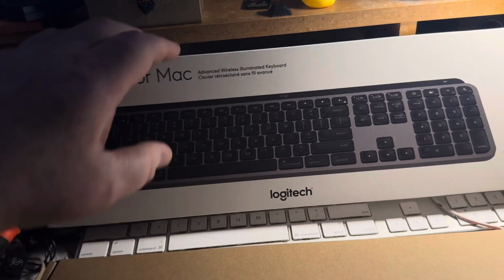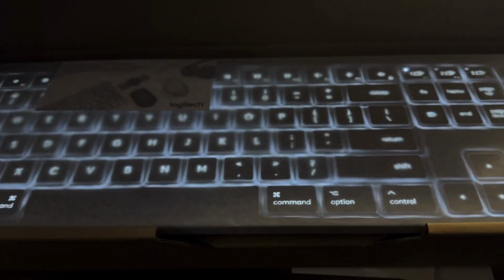Logitech MX Keys for Mac a G903 Lightspeed Mouse unboxing usb to NeXT NON ADB Batronix programmer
Hello NeXT community: I’ll have some fun projects coming up. I am configuring the MX keyboard for Mac on my mini as well as the mouse and then I’m gonna test them on the new quote USB to next Non Adb Kb Alps And Bare Bones Slab converter for NeXT hardware like cubes and stations so we’ll be able to use USB peripheral devices and I collaborated with Alex over at Rabbit hole computing and got him a next station that we’ve kind of been working on it for a while I have an egg in it and he’s got some talented developers over there and so we have the first 50 under production. I’ll have those available for sale. They’re probably gonna be around $80 And it’s a lot cheaper than the current prices for NeXT keyboard advice and I’ve tested it. I actually have an optical mouse working already and I’ve tested several different USB keyboards and they they’re working great so I want to see if I can get the wireless keyboard advice to work because that’ll be phenomenal And with this keyboard it’s gonna be interesting to see if cause it’ll support up to three different computers so if I have a way, I can actually use this to toggle into a NeXT or Mac mini that’s gonna be pretty cool. We’re kind of inventing things here as we go along and I’ve got the USB to it. It’s a chip programmer for Matt Tronics so I’ll be able to write next Rob chips again I’ve been using ChatGPT to help me tackle the monumental task of configuring all this so there’s a free software ambulator called UTM. I have that up and running with Windows 11 and Windows 11 they have a driver now for this old patrons USB Programmer so I’ve got the software installed and I am now working on how to create that bridge with the help of ChatGPT so I can figure out the configuration the other alternative. I’m gonna try and get it to work in macOS on the M2 mini you know with Apple Silicon and there’s an emulator called wine so I should be able to you know without having to launch Windows 11 configure it with any luck to have the drivers install so I am close on those. I’m still tackling and battling the bamboo labs printer Configuration. I’ve tore down the extruder and the hot end and I’m gonna go ahead and set up the second bamboo labs printer, and this just came to me that I could probably do like swap parts between up to kind of narrow down. What’s causing this if it is a bad sensor so I’m gonna be able to move the extruder from the original bamboo labs as well as the hot end to the new one and if it still won’t take the filament that I know it’s one of those two right if it works, then I know that it has to be a sensor and there’s a couple little boards that that are in that control. You know that gets the signals for the filaments to advance so it could be the automatic Materials Device and any rate. I’m just kind of spin. You aren’t here on a Saturday watching football with a lazy eye hope your evening‘s going well and I’m getting closer to having a few of these things work so it’s nice having the new keyboard because my old Apple keyboard was putting me through hell mini keys were not working. I did watch a video on how you can Clean keyboards in a dishwasher so I’m probably gonna try that cause I have some keyboards that are just kind of hanging out not next ones that I want to see if it actually works because that would be interesting so yeah we’re getting loose around here. Peace out Rob. ￼